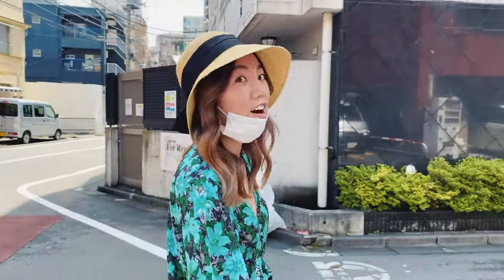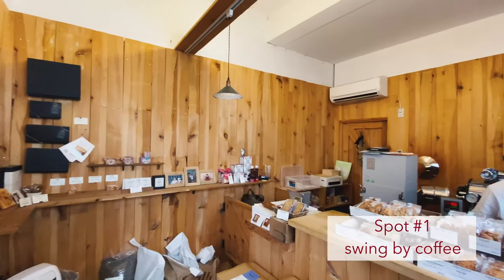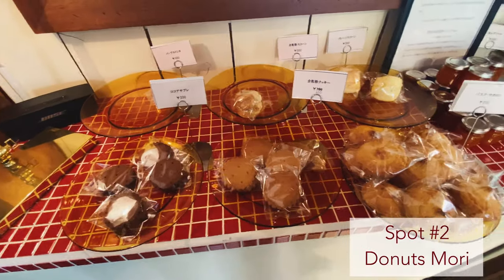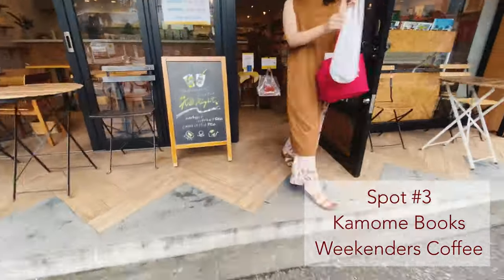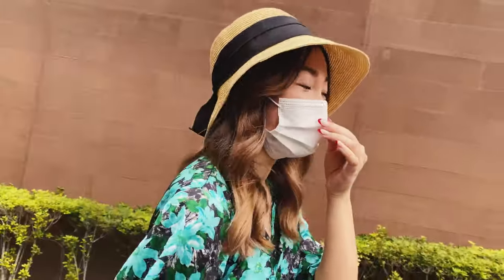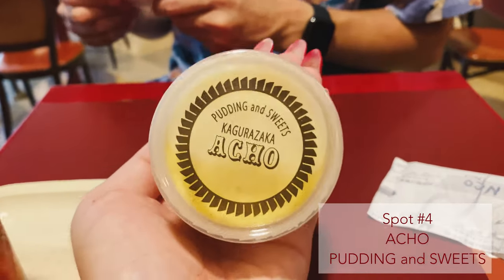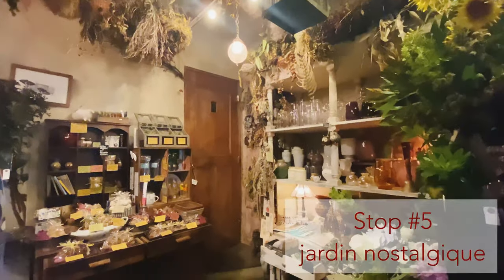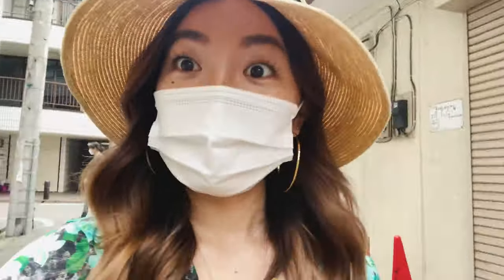Life in Japan VLOG: Tokyo neighborhood/ MY TOP 5 shops!!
Welcome to my neighborhood! I thought I would introduce my top 5 shop around here. Since space in Tokyo is limited these shops are very small but this I feel adds to the charm they have. Hope you find them as enjoyable as I do.

Music Produced by my dear friend Ian Valiente